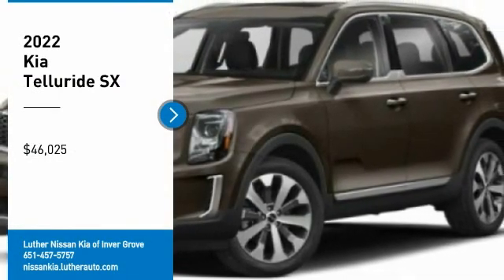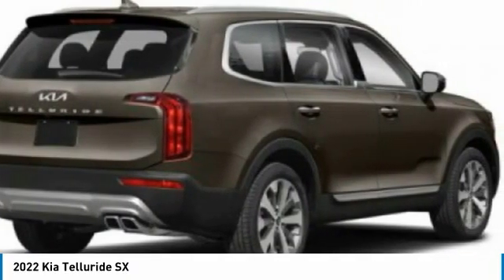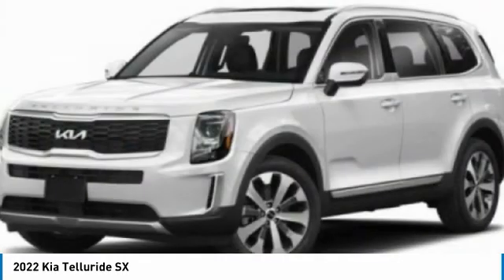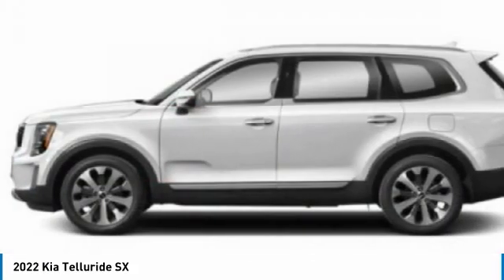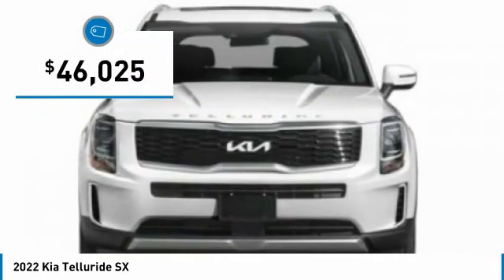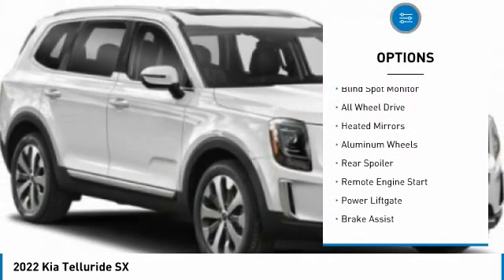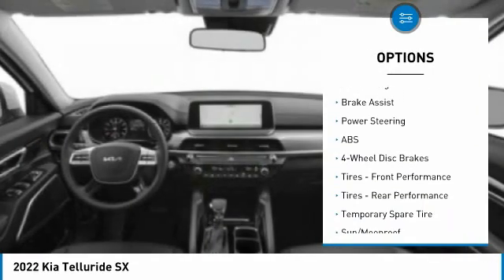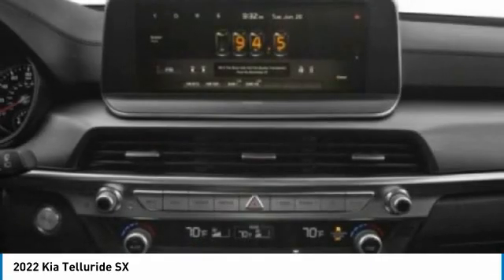2022 Kia Telluride Inver Grove Heights,St Paul,Minneapolis 24384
2022 Kia Telluride SX

Wheels: 20 x 7.5 Black Alloy, Vehicle Stability Management (VSM) Electronic Stability Control (ESC), Variable Intermittent Wipers, Trunk/Hatch Auto-Latch, Trip Computer, Transmission: 8-Speed Automatic -inc: Idle Stop and Go (ISG) and drive mode select (comfort/ECO/sport/smart/lock/snow), Transmission w/Sportmatic Sequential Shift Control, Trailer Wiring Harness, Tires: 245/50R20, Tire Specific Low Tire Pressure Warning. This Kia Telluride has a powerful Regular Unleaded V-6 3.8 L/231 engine powering this Automatic transmission.*This Kia Telluride SX Has Everything You Want *Tailgate/Rear Door Lock Included w/Power Door Locks, Systems Monitor, Surround View Monitor Back-Up Camera, Strut Front Suspension w/Coil Springs, Steel Spare Wheel, Smart Device Remote Engine Start, Single Stainless Steel Exhaust w/Chrome Tailpipe Finisher, Side Impact Beams, Safe Exit Assist Power Rear Child Safety Locks, Roof Rack Rails Only, Right Side Camera, Remote Releases -Inc: Smart Liftgate Proximity Cargo Access, Remote Keyless Entry w/Integrated Key Transmitter, Illuminated Entry, Illuminated Ignition Switch and Panic Button, Redundant Digital Speedometer, Rear HVAC w/Separate Controls, Rear Cupholder, Radio: AM/FM harman/kardon Audio System -inc: 10.25 split screen display, navigation, driver talk, quiet mode, Android Auto and Apple CarPlay capability, SiriusXM, QuantumLogic surround sound and Clari-Fi, multi-Bluetooth hands-free w/voice recognition and Telematics Mobile Unit (TMU), Radio w/Seek-Scan, Clock, Speed Compensated Volume Control, Steering Wheel Controls and Radio Data System, Proximity Key For Doors And Push Button Start, Power Rear Windows and Fixed 3rd Row Windows.